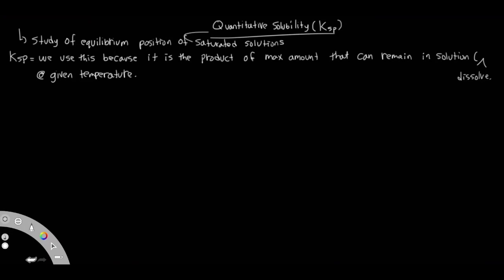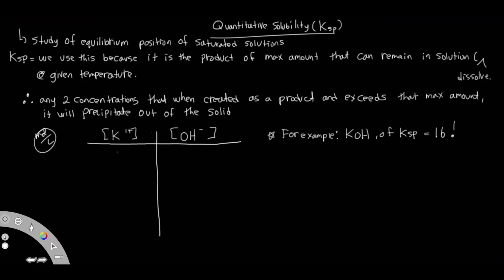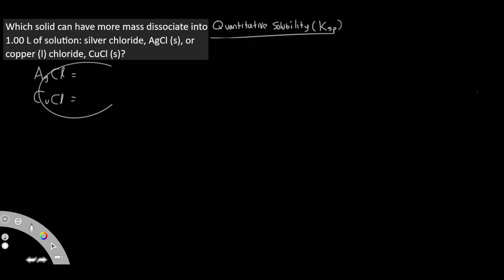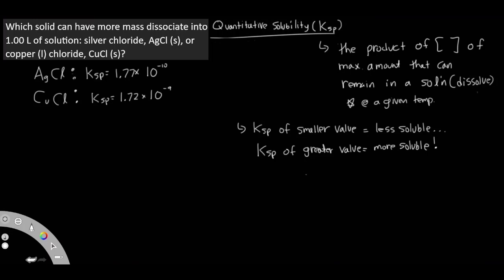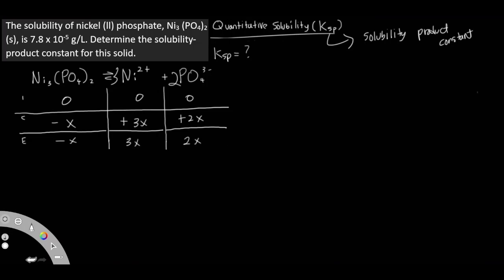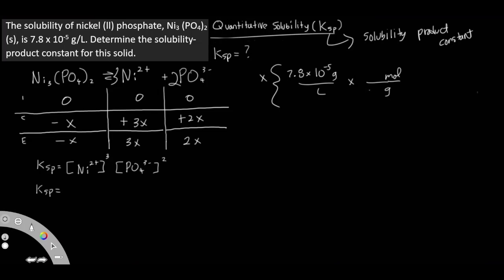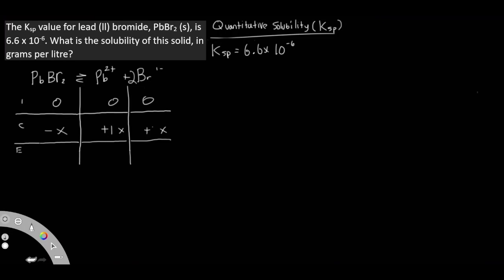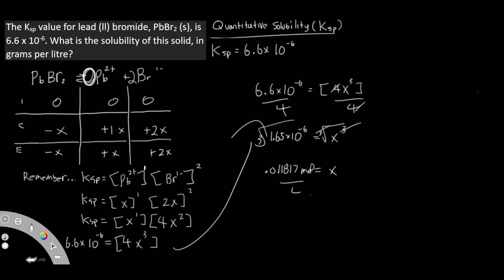Solubility Product Constant Ksp (20 Min) - quantitative solubility, solubility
Quantitative solubility is the study of equilibrium position of saturated solutions. We use Ksp which is the product of concentrations of maximal amount that can remain in solution at a given temperature. Remaining in the solution means that the particles readily dissolve. In summary, any 2 concentrations values that when created as a product exceeds that maximum product, will precipitate out of solution. For example, if Ksp of KOH equals 16, the possible ion concentrations that can exist for its constituent cation and anion must be 1 and 16, 2 and 8, 4 and 4, 8 and 2, and 16 and 1. Any value of product concentration that exceeds 16 will precipitate out of solution.

[2&20minutetutor]
[2and20mintutor]
[2and20minute tutor]